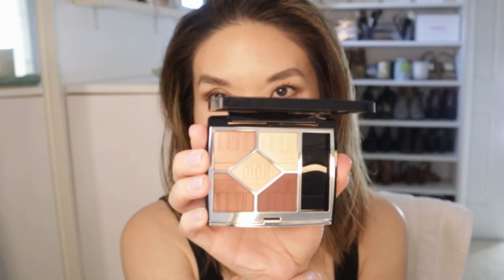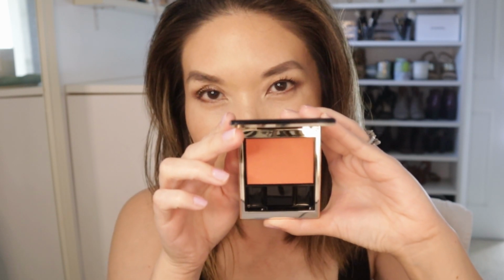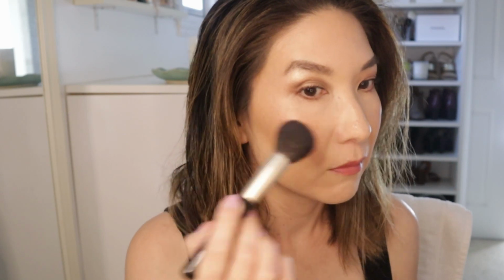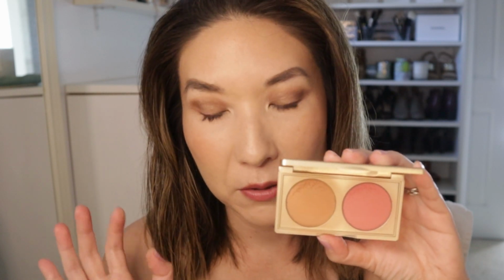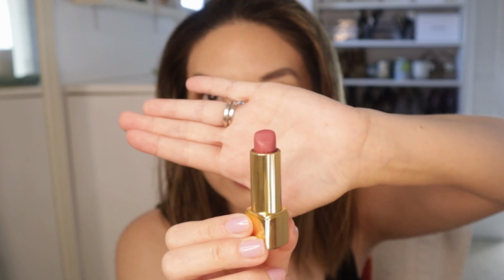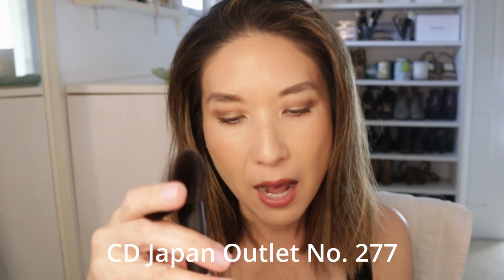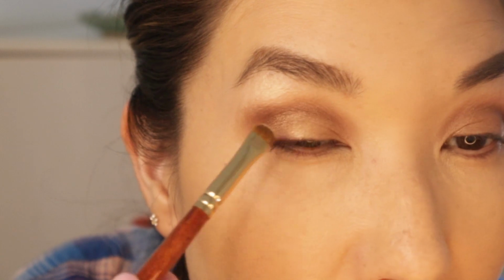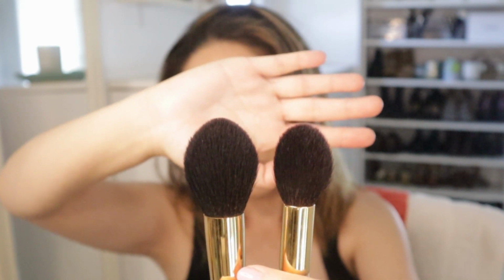Luxury Makeup Haul-New Dior Riviera quint, Chanel, Suqqu. New Bisyodo brushes too!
Hello loves.  I wanted to share some new makeup and brushes that I have received recently.  I just got the new Limited Edition Dior Riviera quint as well as the semi new Suqqu melting blush.  I'm also sharing other new to me products that are worth mentioning.

Also 3 new brushes from CD Japan.

Dior Limited Edition Riviera palette purchased at Selfridges
Suqqu melting blush in Koimeguri
Chanel le Rouge ultra tenue in Milky Blueberry
Chanel Allure Velvet lipstick in La Raffine
Stila putty bronzer and blush duo in Lilium.  I purchased at Nordstrom but it may not be available anymore as a duo